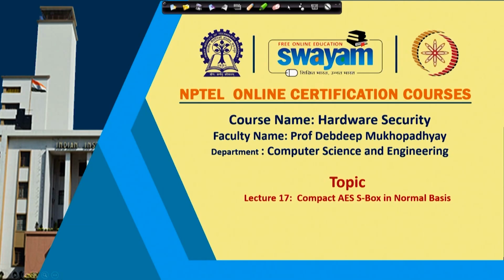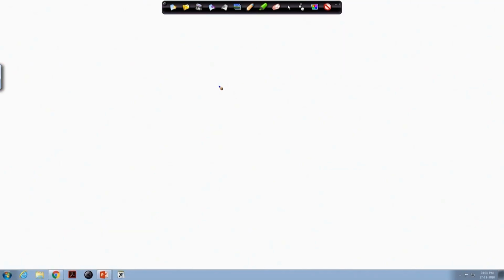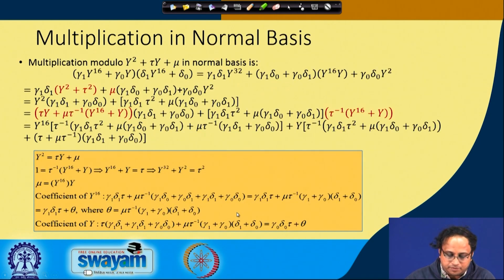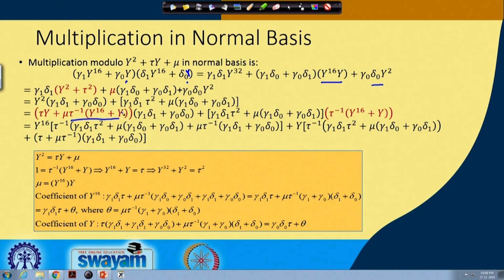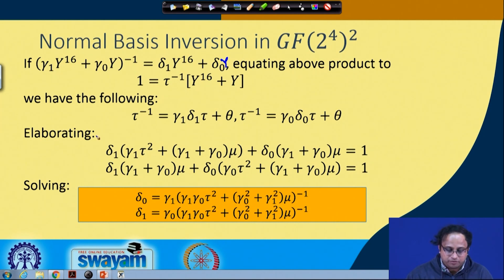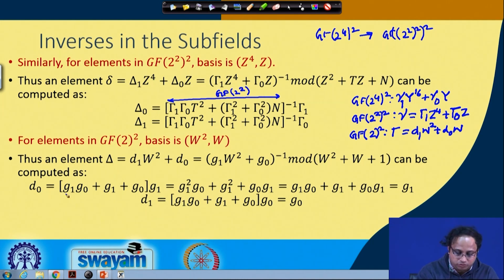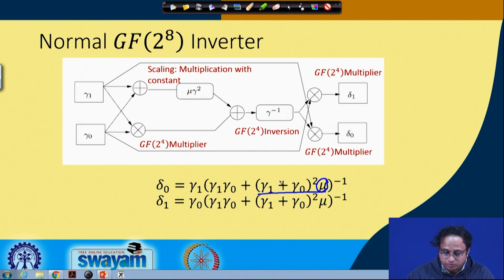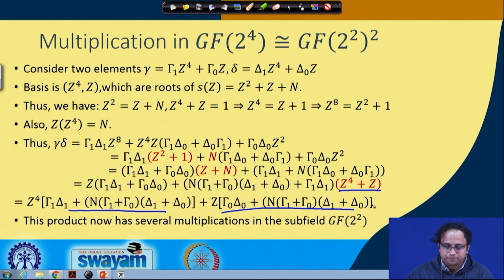Compact AES S-Box in Normal Basis(Part-I)